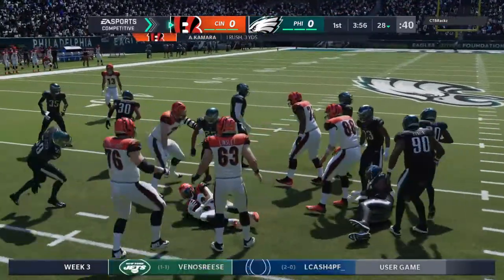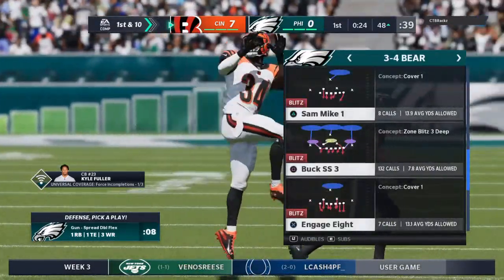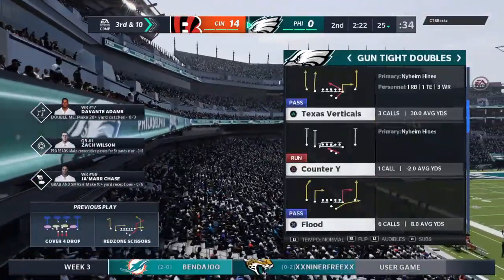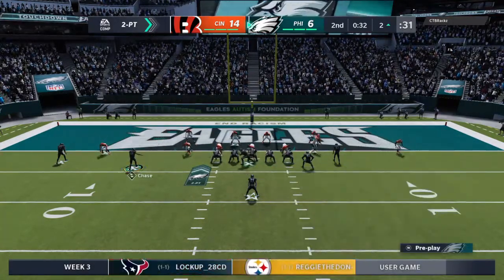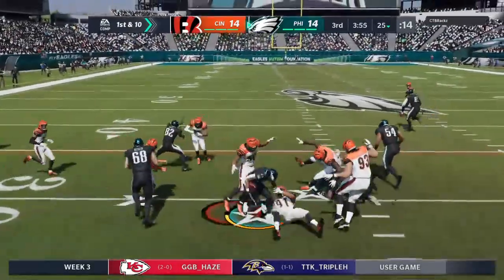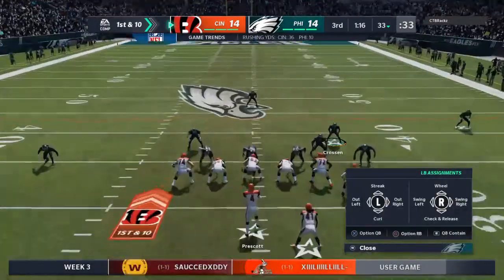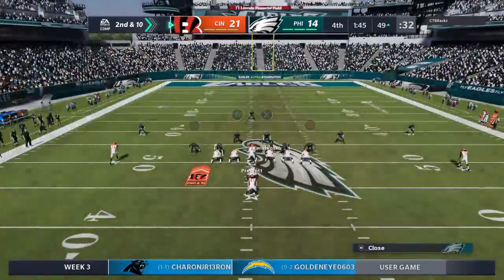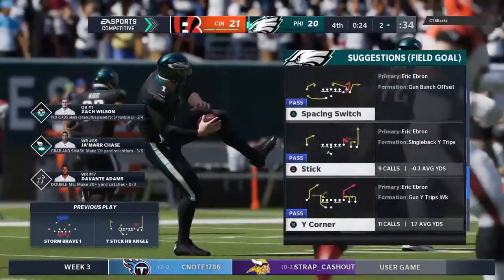Wtf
Hockey kid.